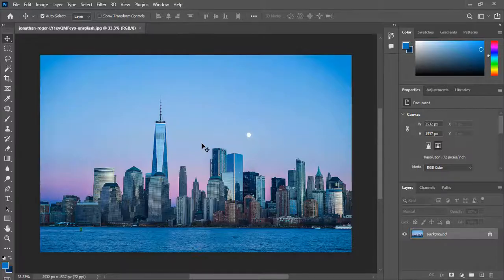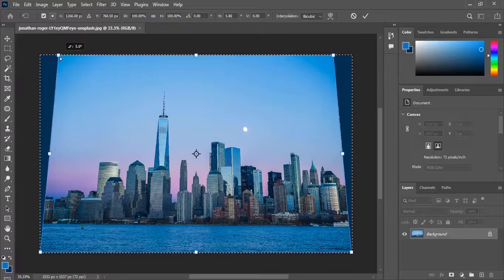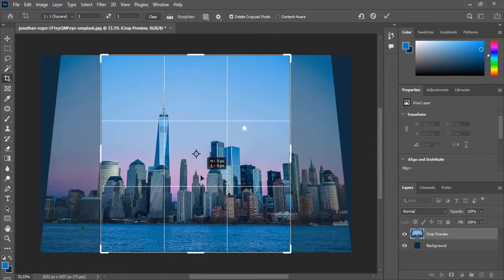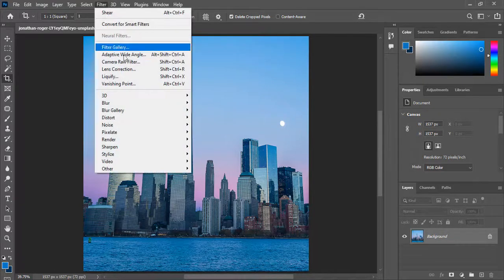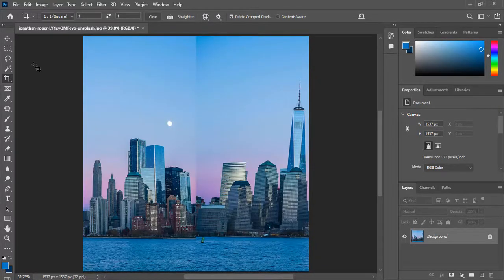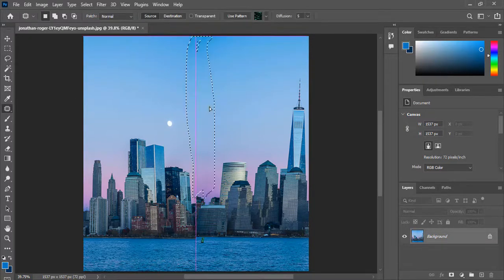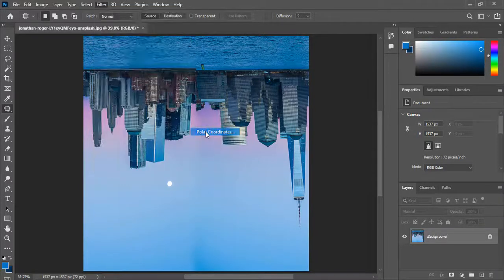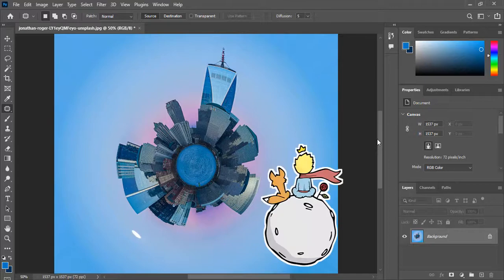Transform Panorama Photo into 360° Photography in Photoshop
Photoshop Tutorial : I this video I will show you how you can transform your panorama photography into miniature 360-degree small little planet effect in photoshop.